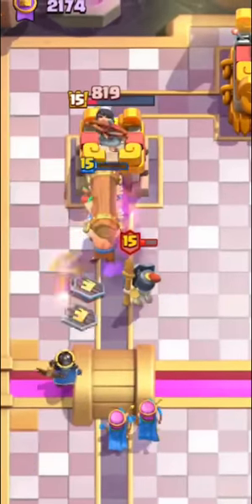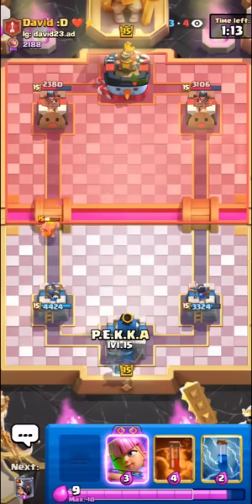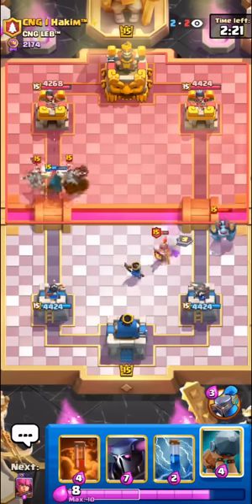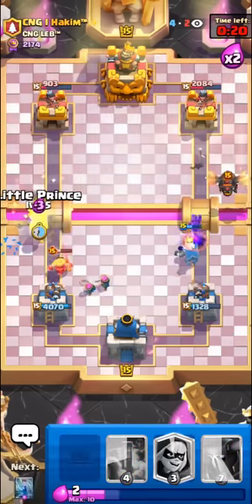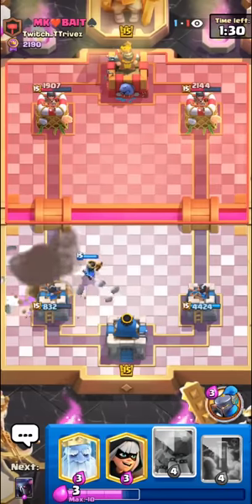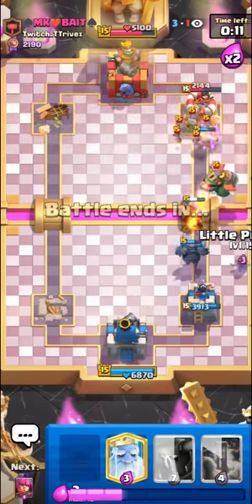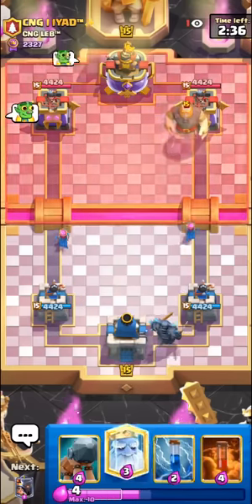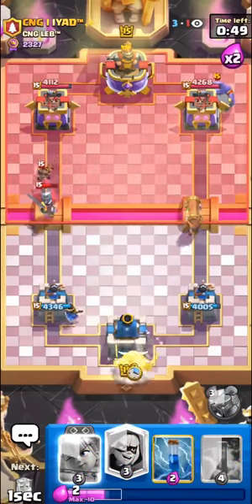How to Play Pekka Bridge Spam in 2024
How to Play the Best Pekka Deck in Clash Royale 2024 | Ian77 - Clash Royale

In this clash royale video, I play top ladder live and show you the clash royale gameplay with the best Pekka deck 2024 in clash royale. This clash royale pekka bridge spam deck is the clash royale best deck for this new meta. I use this best Pekka bridge spam deck clash royale to get top 1 in the world. This Pekka deck relies on the offensive pressure from the battle ram and bandit cycle and you can defend pushes using the pekka and royal ghost combo. This best clash royale deck 2024 is the best deck in clash royale to push trophies fast on top ladder. This best pekka deck has always been reliable regardless of the meta so make sure to try this Pekka cycle deck in clash royale. Definitely try this Pekka bridge spam deck on top ladder, clash royale challenge, grand challenge, classic challenge, global royal tournament and mid ladder clash royale.